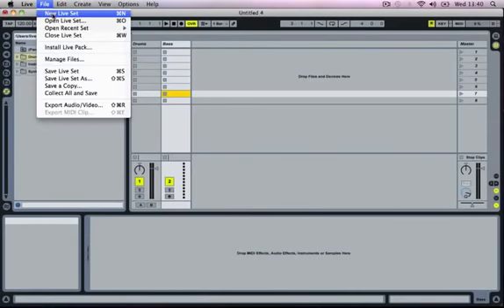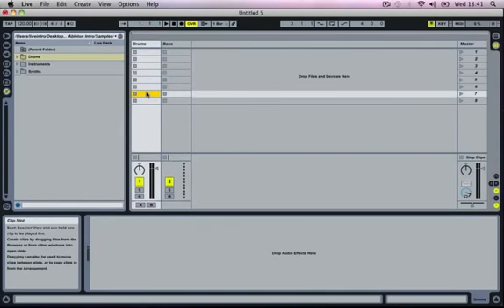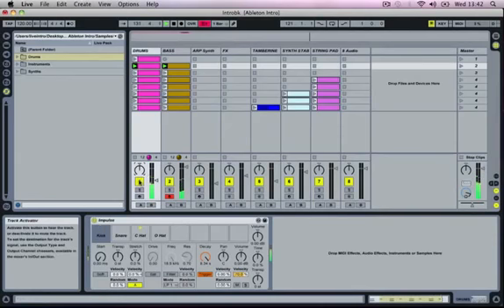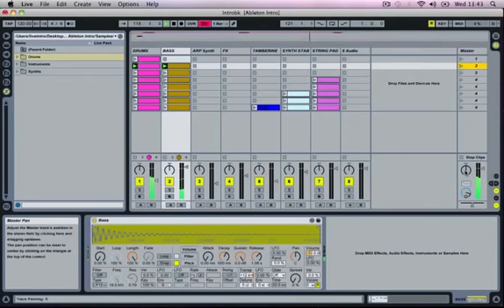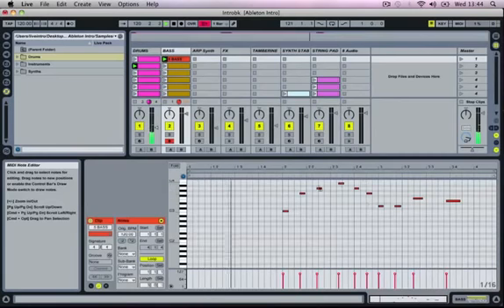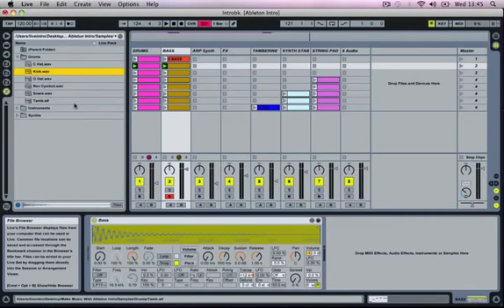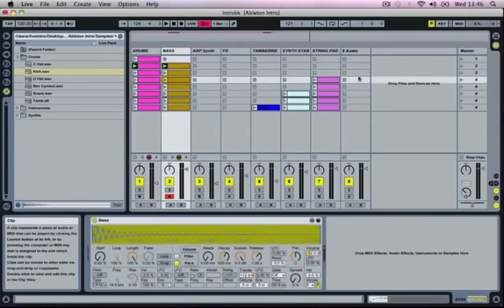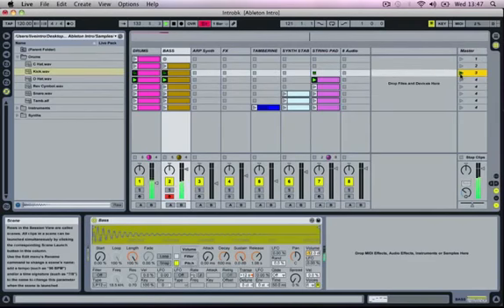Ableton live 9 Beginner Music Production Lesson 2